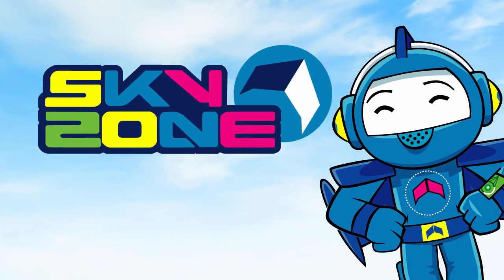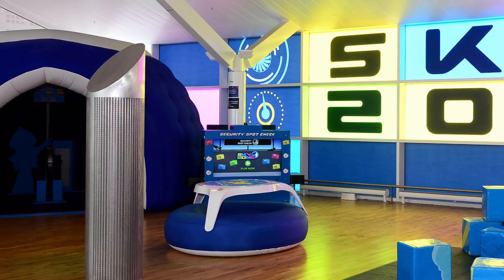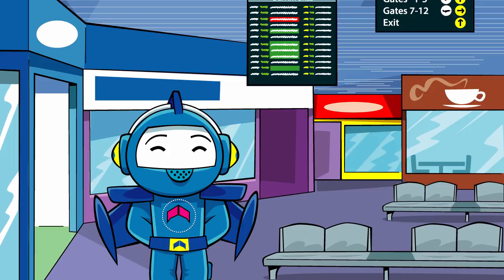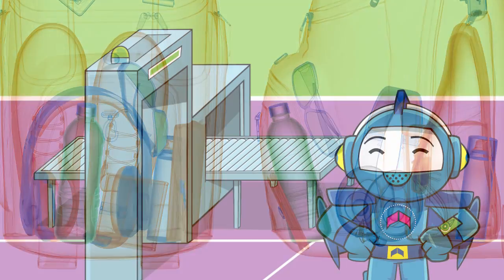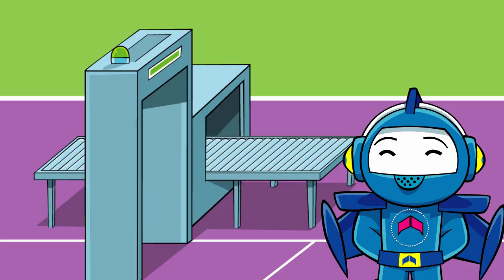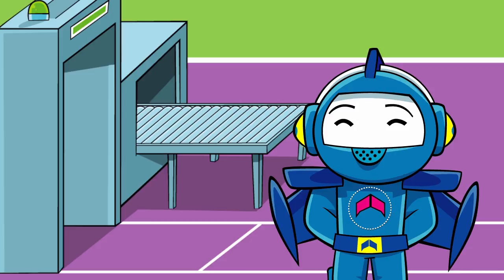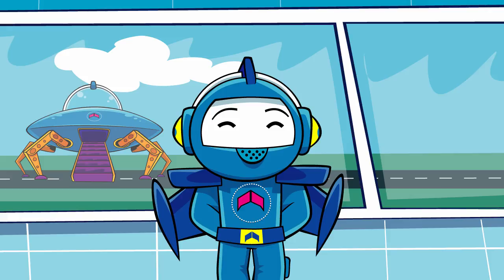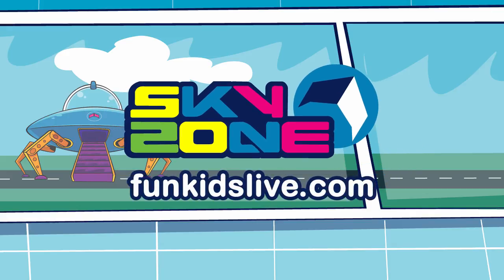Security (Behind The Scenes At The Airport: Episode 11)!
In this episode, Zoom takes us to the security gate and tells us what to expect when we go there.